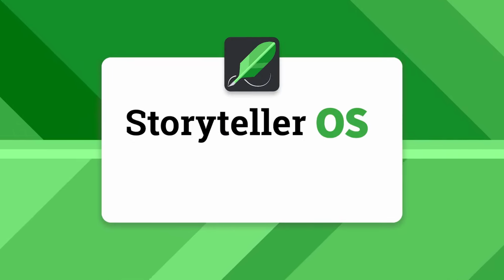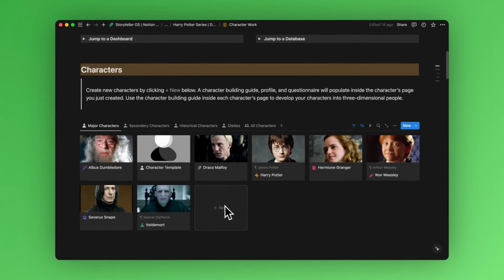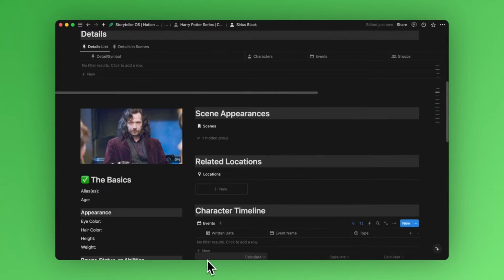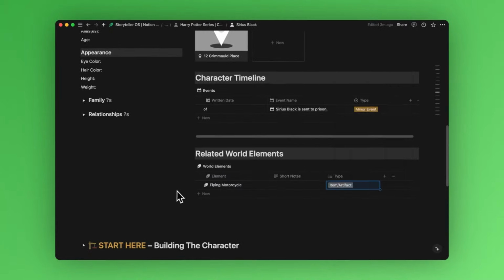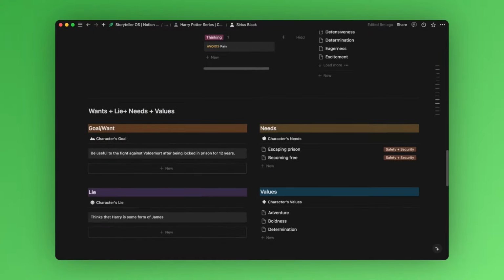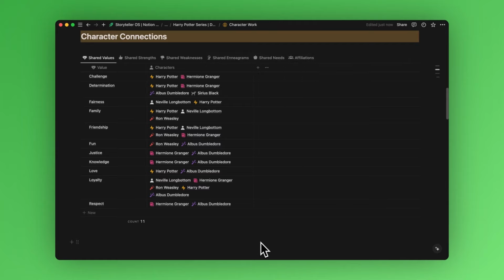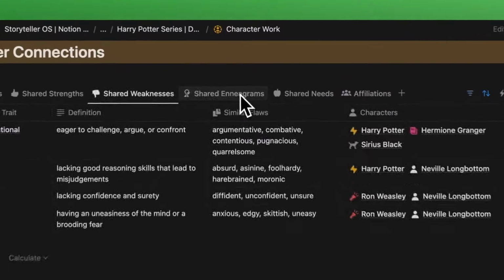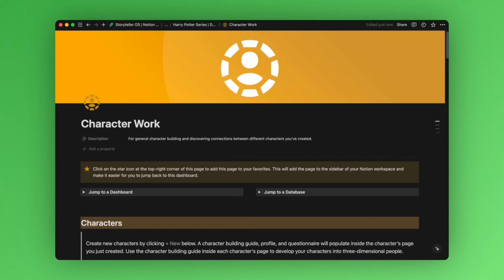Building Characters in Notion | Storyteller OS Tutorial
In this video, we're going into how to use the Character Work dashboard in StoryFlint's Storyteller OS Notion workspace. We'll go over how to create and build characters using the character template and discover interesting character interactions using the Character Connections section.

0:00 Intro
0:18 Character Work Dashboard
0:52 Creating a New Character
5:55 Character Connections
6:30 Shared Values
6:42 Shared Strengths
6:55 Shared Weaknesses
7:10 Shared Enneagrams
8:31 Shared Needs
8:44 Affiliations